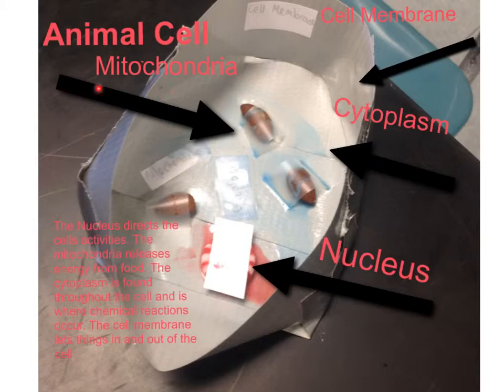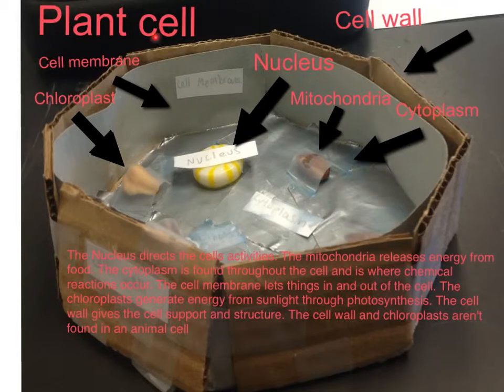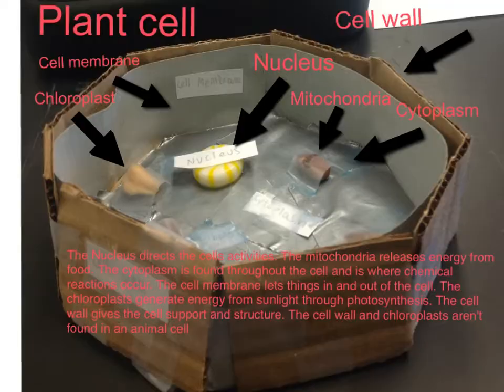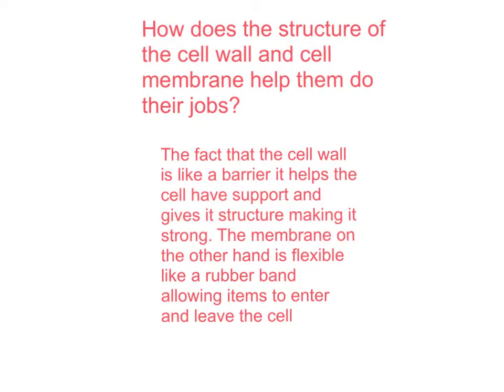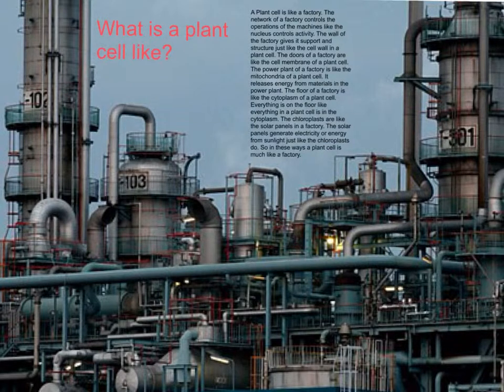Paul's cell presentation, group D